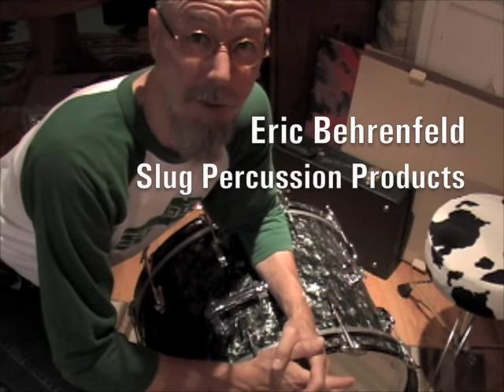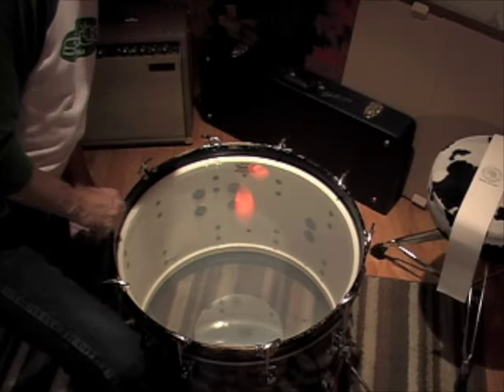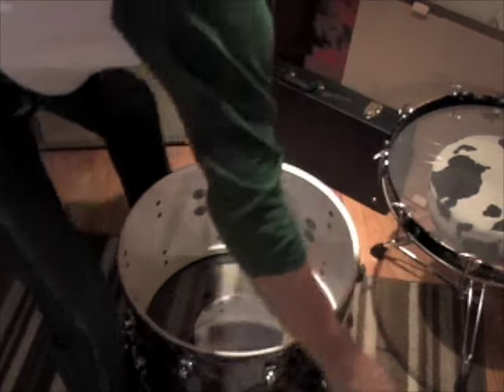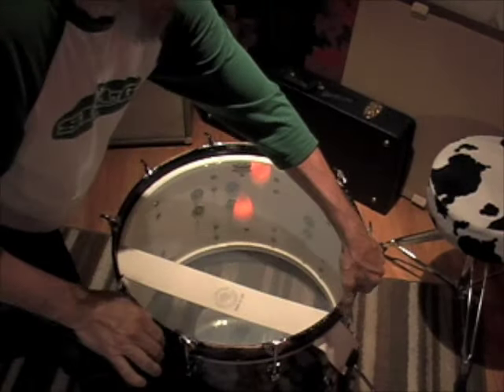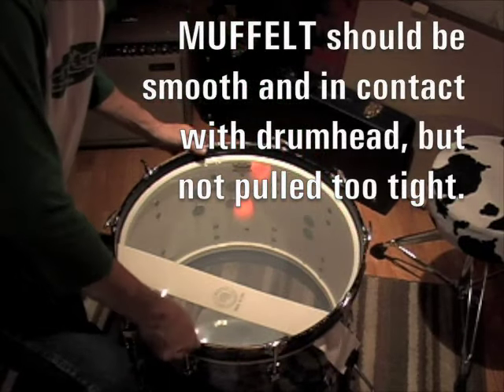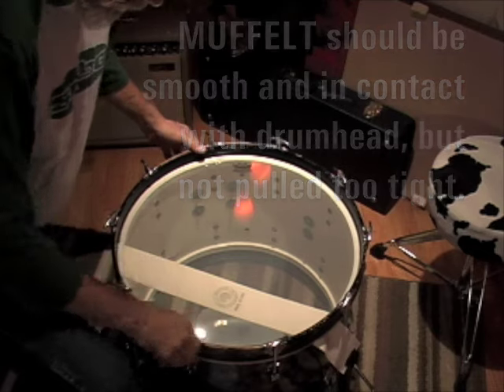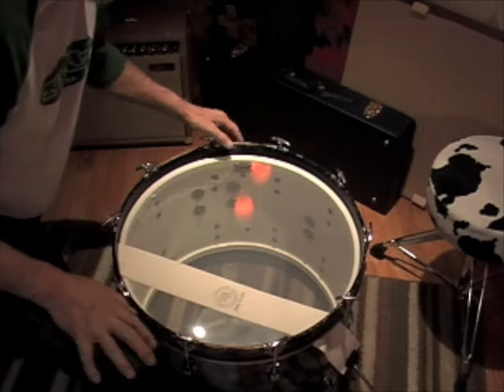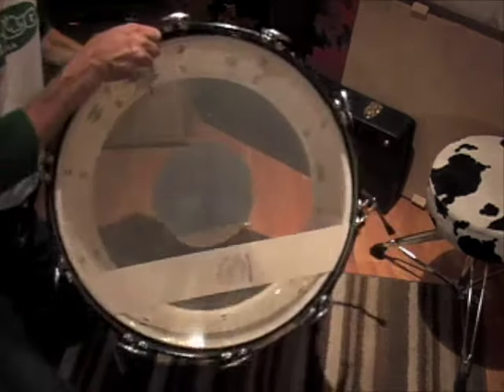How to muffle your bass drum to sound "thuddy".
Eric Behrenfeld of Slug Percussion Products shows how to install a MUFFELT™ bass drum dampening strip on a batter side bass drumhead. The MUFFELT is made of real, 100% natural wool, a top choice material for reducing ringing of a bass drum. This old school trick-of-the-trade works with any bass drum and helps make the bass drum sound fuller, more focused, thuddy, and with less ringy overtones.

For more information on MUFFELT strips and other Slug drum accessories, visit Slug Percussion Products